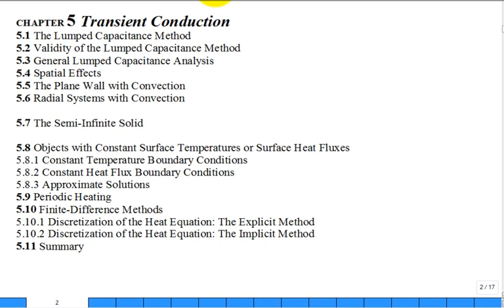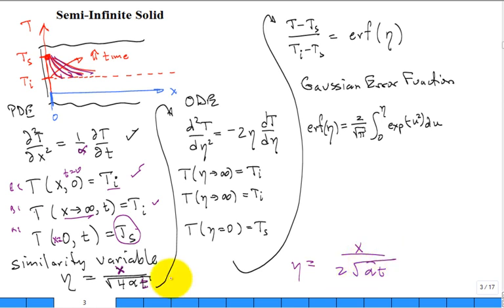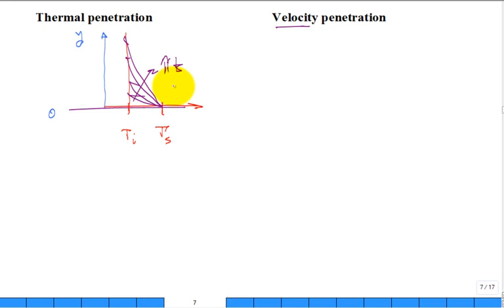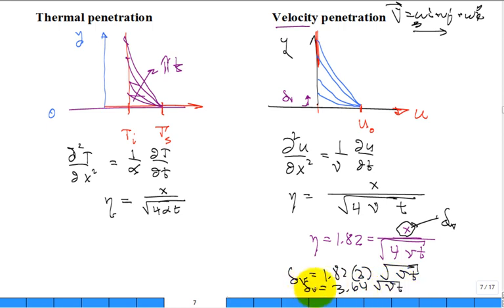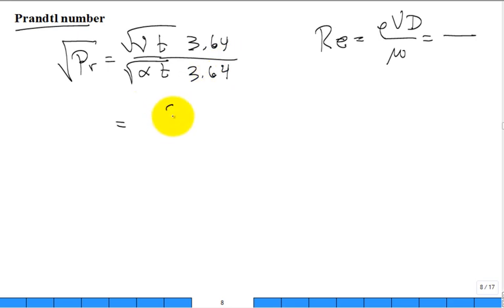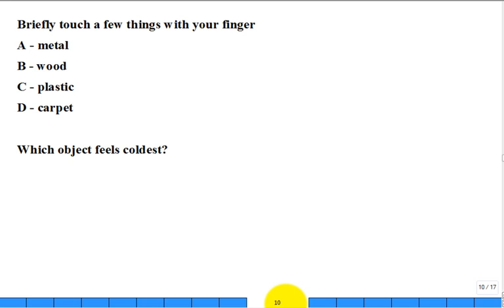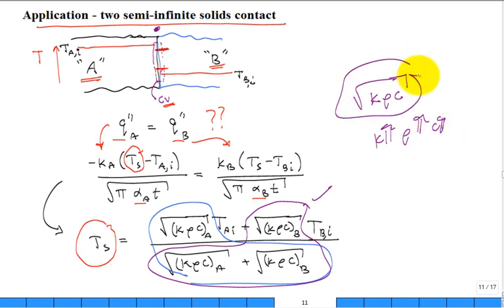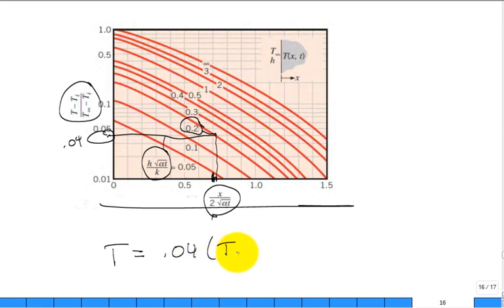Semi infinite solid transient conduction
transient conduction heat transfer in semi-infinite solid